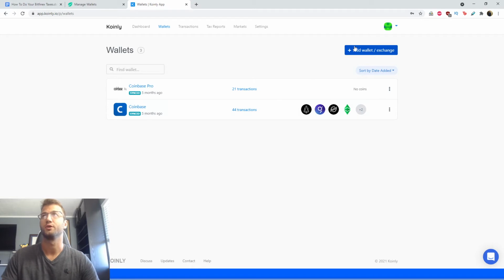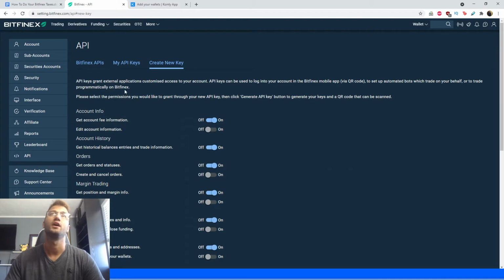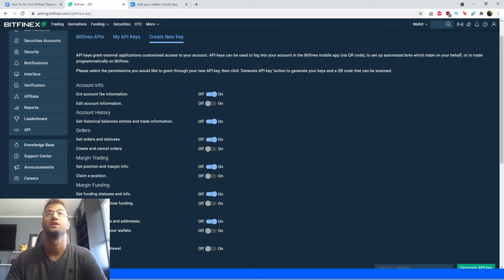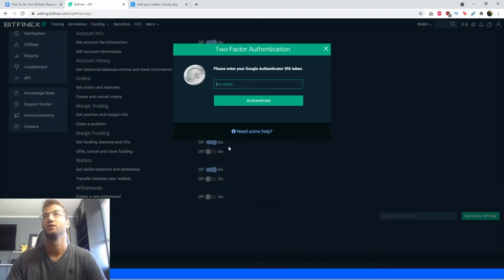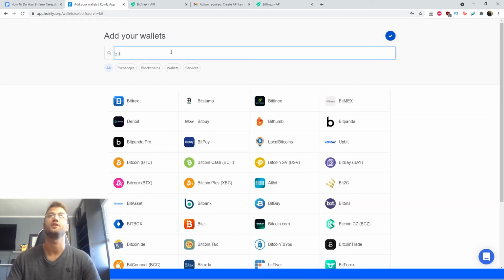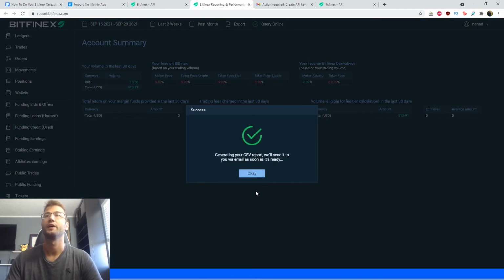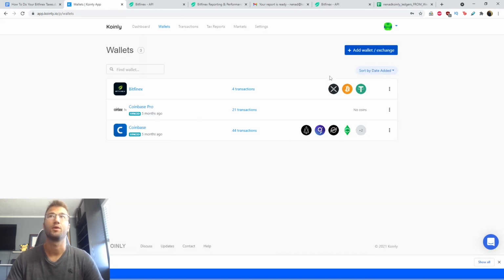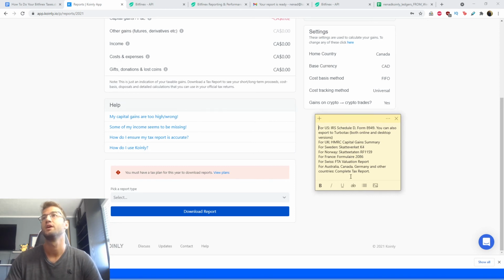How To Do You Bitfinex Crypto Tax FAST With Koinly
Trading with Bitfinex ? Not sure how to do your crypto tax? Worried about the IRS or your country’s tax authority? Relax, we've got you! Watch and learn with Koinly.

Using Bitfinex and wondering how to do your Bitfinex crypto taxes before the IRS, HMRC, CRA, or the ATO tax deadline? It’s really easy! Today I’ll show you have to quickly import your Bitfinex transactions into Koinly -  by importing different CSV files into Koinly. Koinly then calculates your cryptocurrency taxes and generates a fully compliant tax report that you file with yourself, or send to your crypto tax accountant. Let’s get your crypto tax sorted!

[00:00] Introduction
[00:50] Integration
[4:00] How To Download Tax Reports

Want more info? Check out our step-by-step guide on how to get your Bitfinex crypto tax done with Koinly